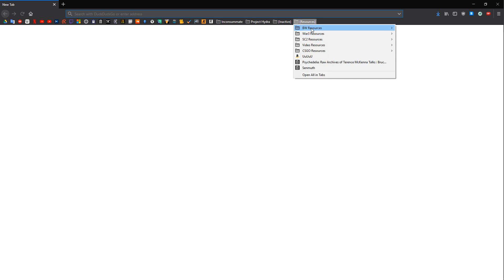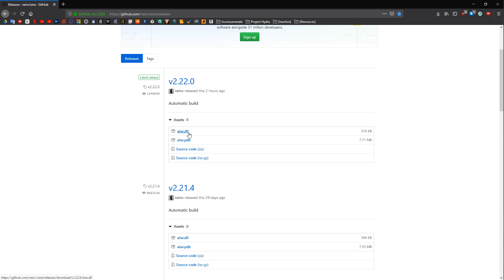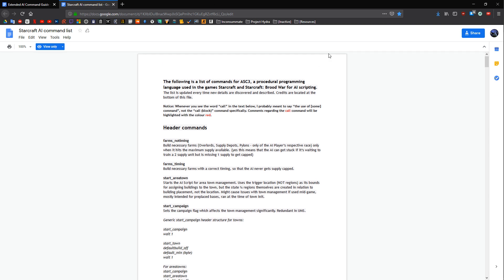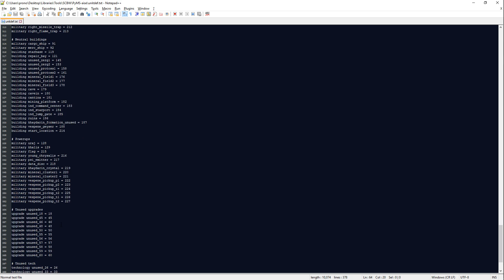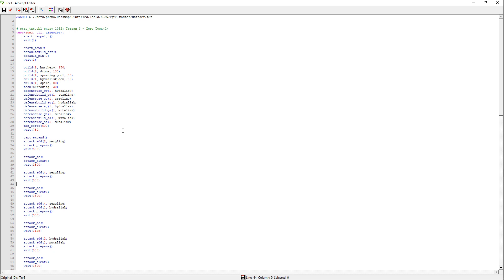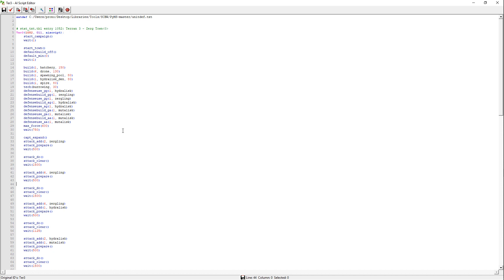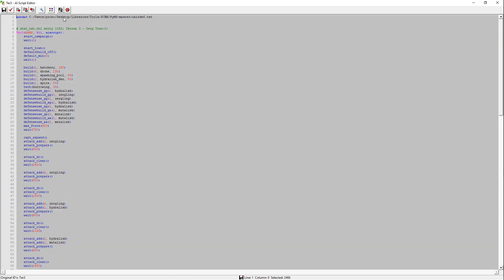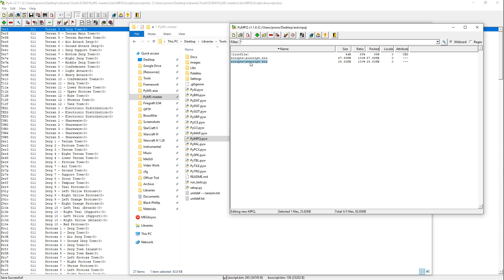SCBW Modding: Custom AI Starter Guide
As stated, learning AI is a gradual process and this video doesn't discuss the process of writing or editing AI. Instead it focuses on getting you to the point where you begin writing AI, starting by reading the blizzard AI scripts.